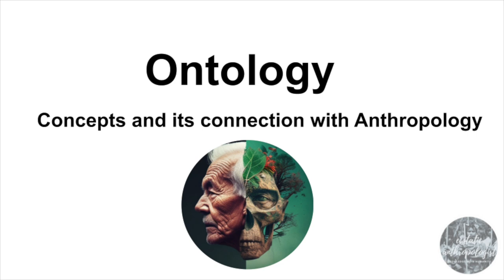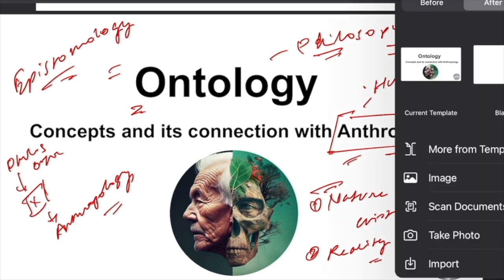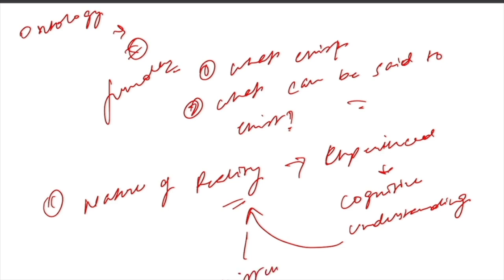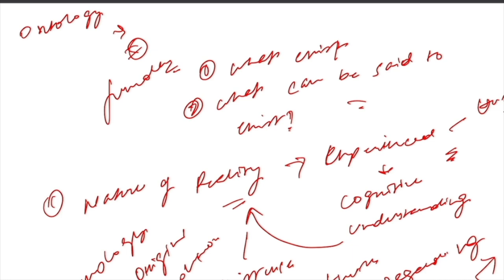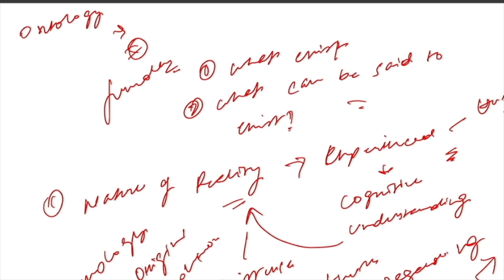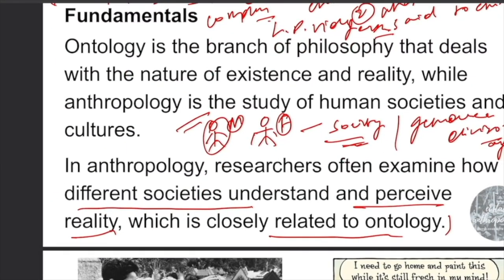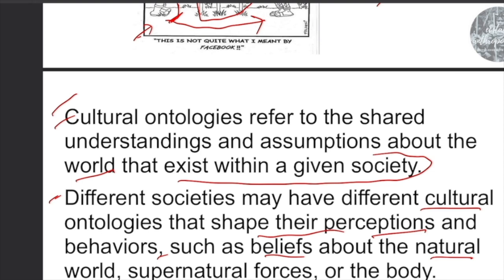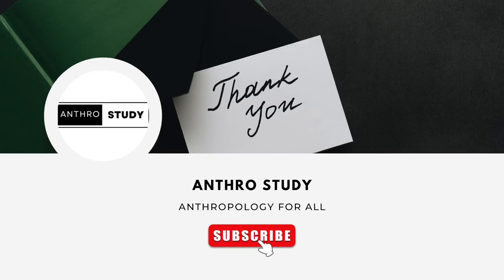"Exploring the Foundations of Knowledge: Ontology, Anthropology, and Research Philosophy"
In this video, we discuss the basic concepts that form the foundation of research: ontology, anthropology, and research philosophy. We explore how our views about reality, human nature, and the research process itself affect the way we approach research questions and techniques. We look at different philosophical stances that researchers can take, such as positivism, interpretivism, and critical theory, and talk about how each perspective impacts research design and analysis. By the end of this video, you'll have a better grasp of the philosophical groundwork of research and how it influences the way we develop knowledge about the world.